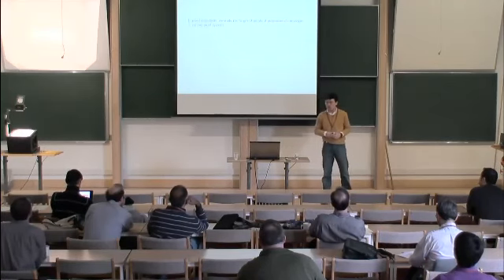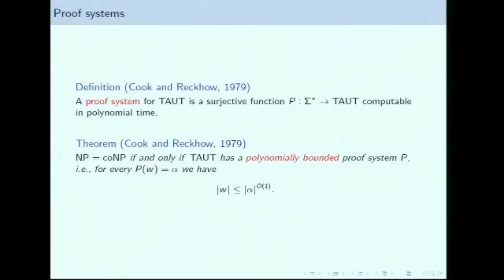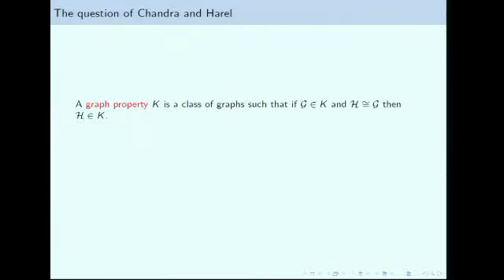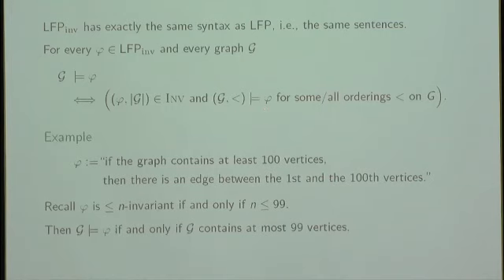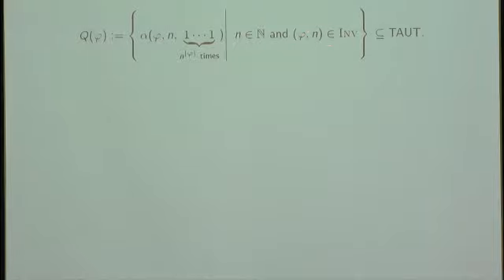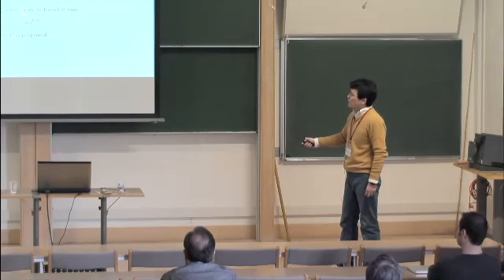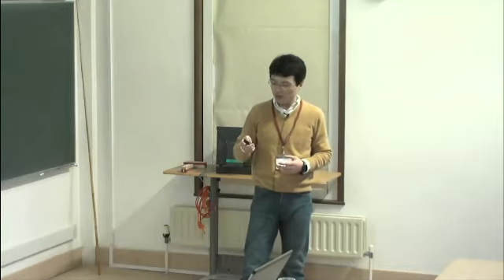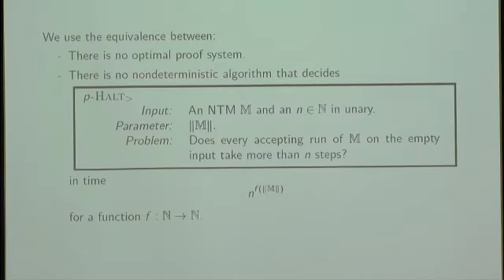Dr. Liqun Chen | From almost optimal algorithms to logics for complexity classes via listings......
Title: From almost optimal algorithms to logics for complexity classes via listings and a halting problem
Speaker: Dr Liqun Chen (Hewlett-Packard Laboratories)
Date: 29th Mar 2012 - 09:00 to 10:00

🗓️ Event: (SASW01) Logical approaches to barriers in complexity II